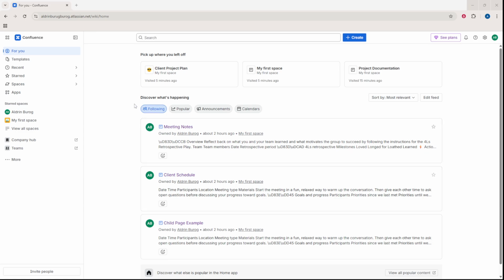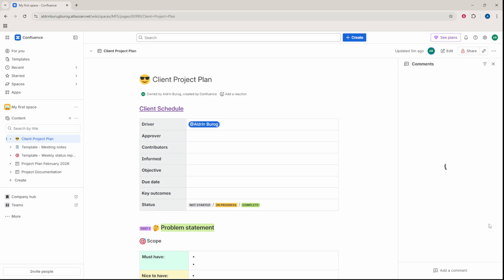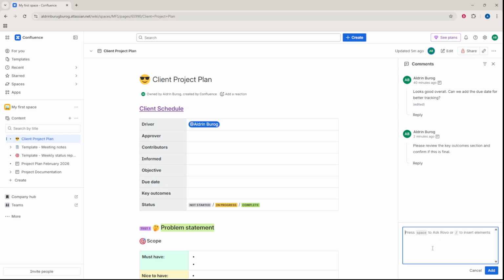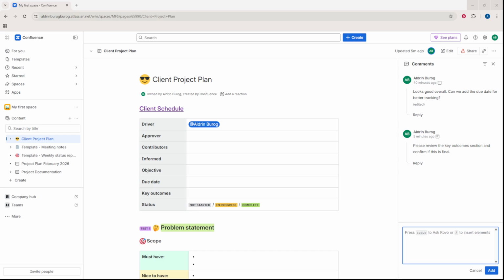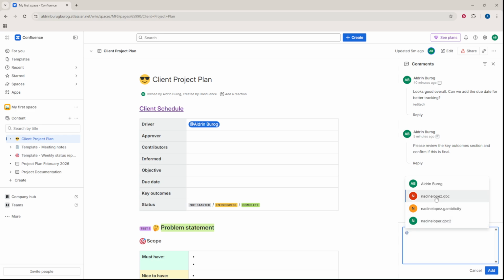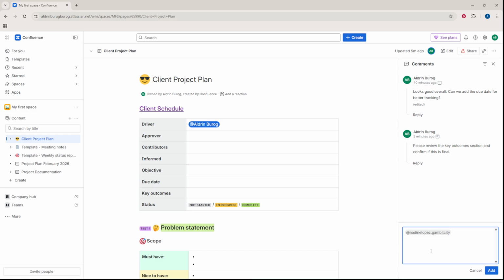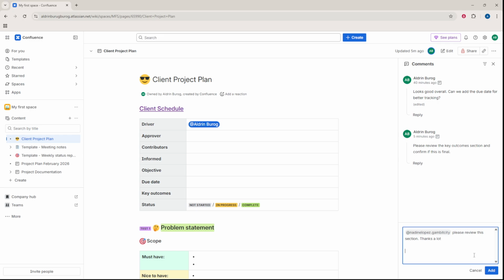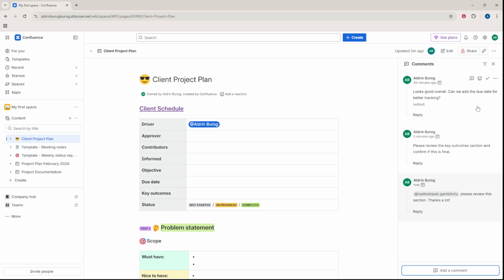How To Mention Teammates In Confluence [@Mention Guide]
In this @mention guide, you’ll learn how to mention teammates in Confluence to instantly notify the right people and speed up collaboration. Mentions turn static pages into real-time communication hubs, helping teams ask questions, request edits, and assign responsibility directly inside documentation. Instead of emails or Slack messages getting lost, everything stays tied to the exact page or task.

🔹 What You’ll Learn:
-How To Use The @ Symbol To Mention Users Anywhere Inside A Page Or Comment
-How Mentions Trigger Notifications And Appear In The Activity Feed
-How To Mention Multiple Teammates For Group Collaboration And Reviews
-How To Combine Mentions With Tasks For Clear Ownership And Accountability
-How To Use Mentions Inside Inline Comments For Precise Feedback
-How To Avoid Over-Tagging And Notification Fatigue Across Teams
-How To Check Your Mentions Dashboard For Pending Requests Quickly
-How Teams Use Mentions For Faster Approvals And Decisions

💡 Pro Tip: Only mention people when action is required. Tagging with a clear request like “@Alex please review by Friday” increases response speed and keeps notifications meaningful instead of overwhelming.

By the end of this video, you’ll confidently use mentions in Confluence to communicate faster, assign responsibility clearly, and keep teamwork organized directly inside your workspace.